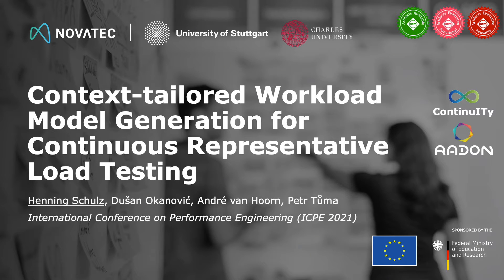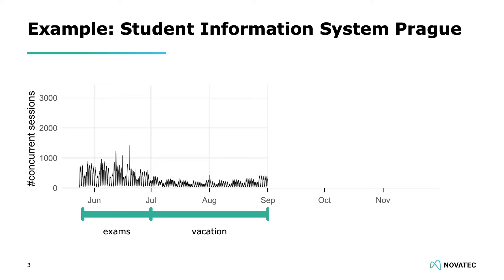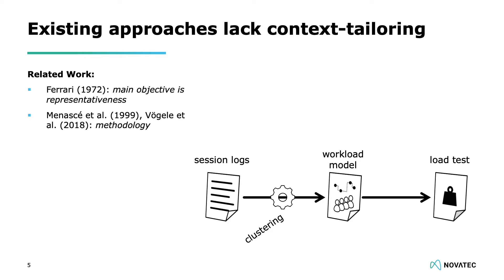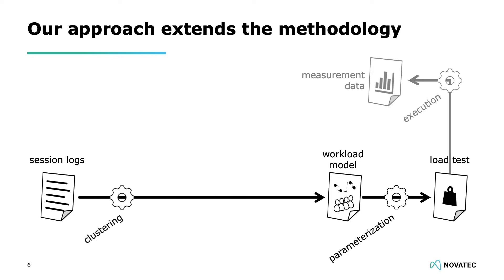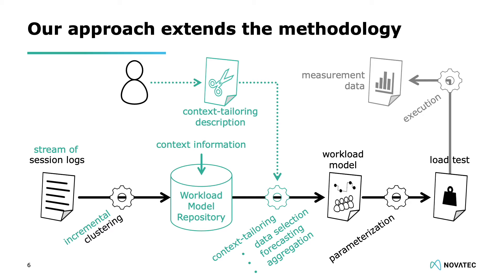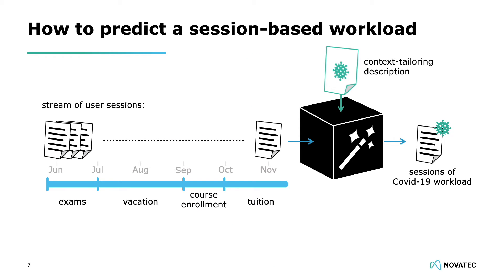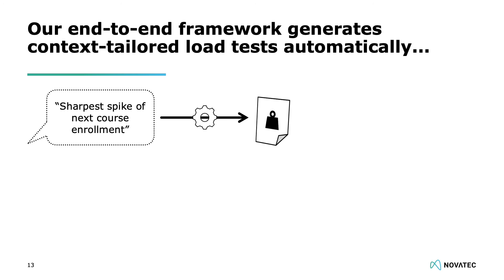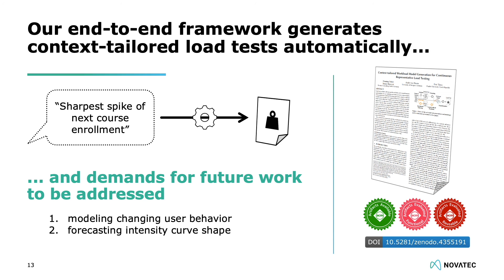Context-tailored Workload Model Generation for Continuous Representative Load Testing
Henning Schulz, Dušan Okanović, André van Hoorn and Petr Tuma